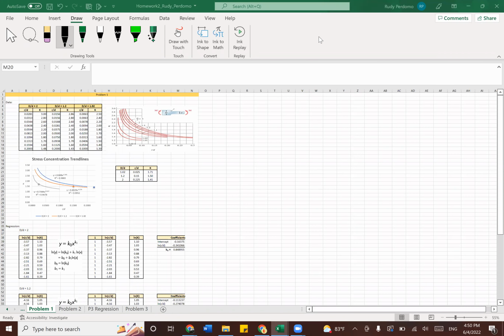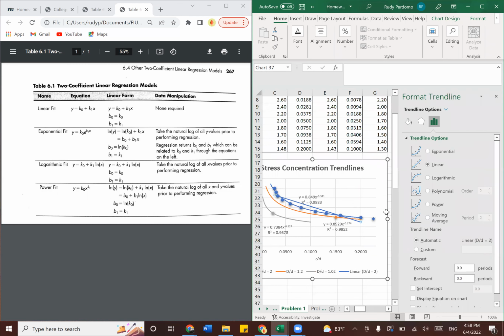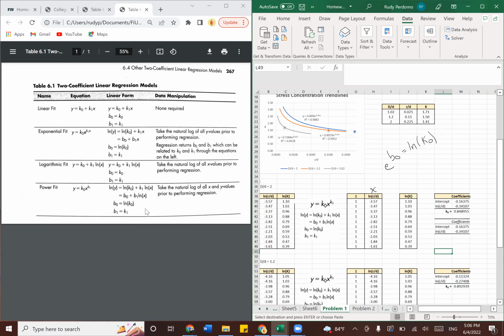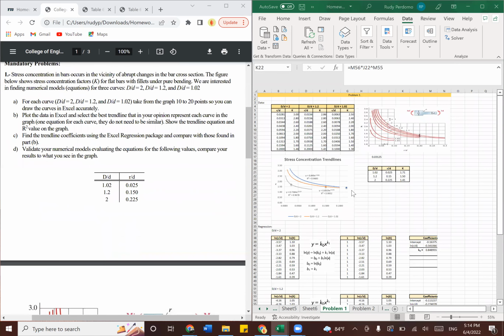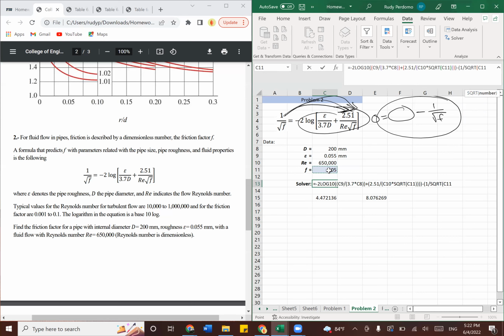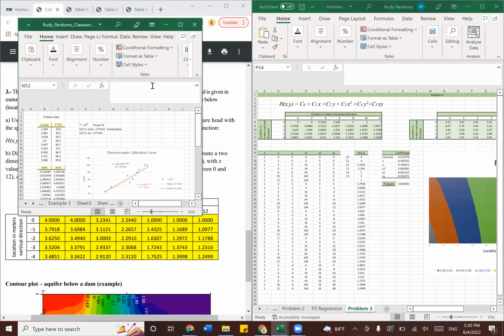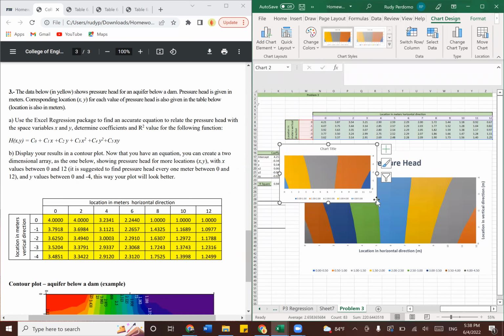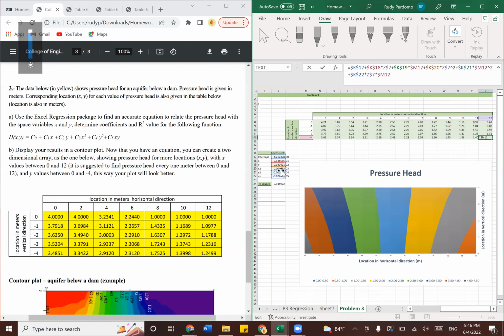CGN2420 - Homework #2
00:00 - Problem 1
26:25 - Problem 2
39:00 - Problem 3